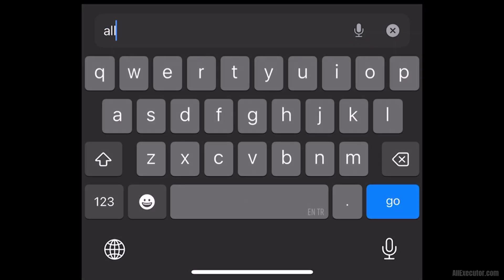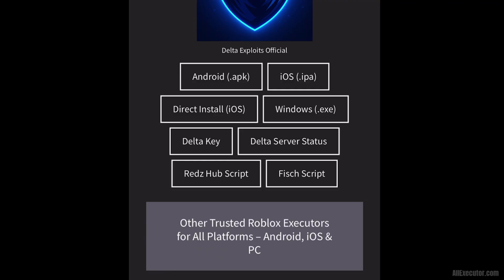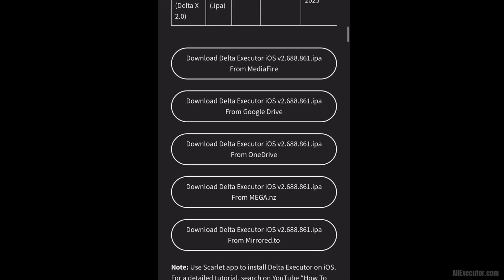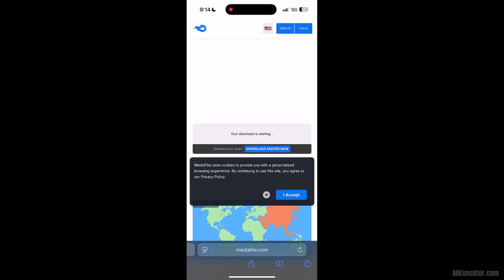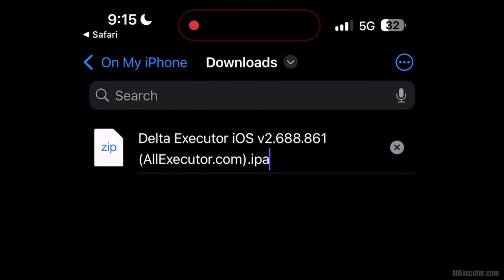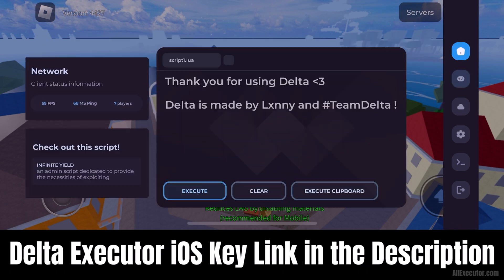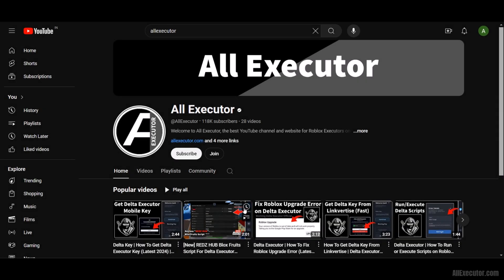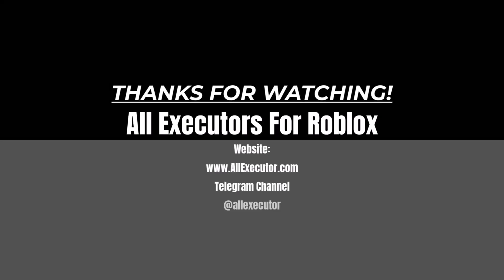[New Update] Delta Executor iOS v2.688.861 (.ipa) For iPhone & iPad | Best Roblox Executor [2025]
In this video, I’ve provided a full tutorial on how to get the latest official Delta Executor iOS v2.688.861 (.ipa file) for your iPhone or iPad. This is the new anti-ban, ban wave bypass version released for 2025, fully updated.